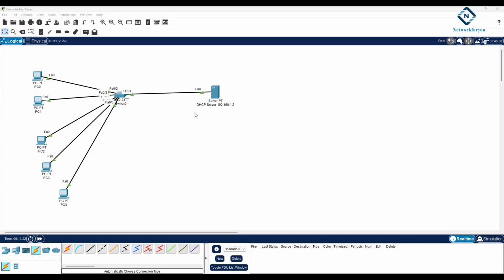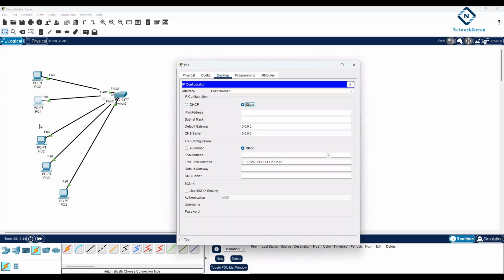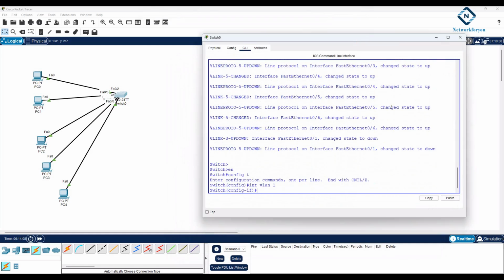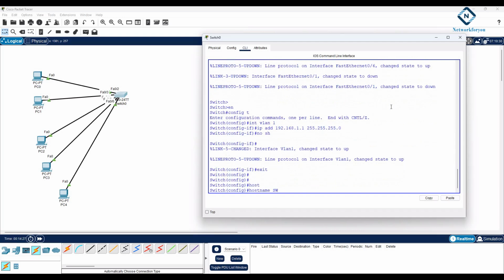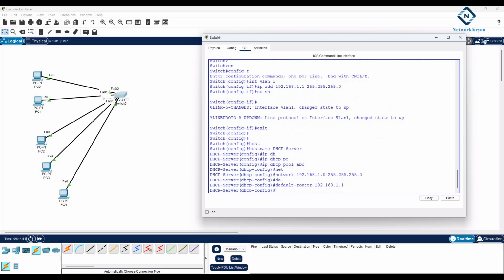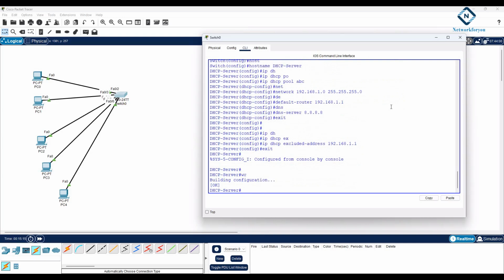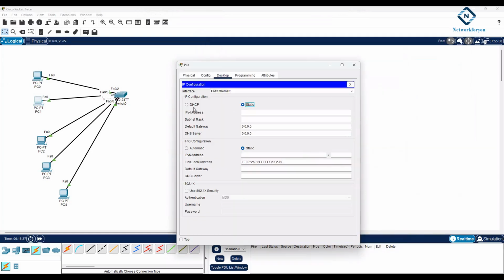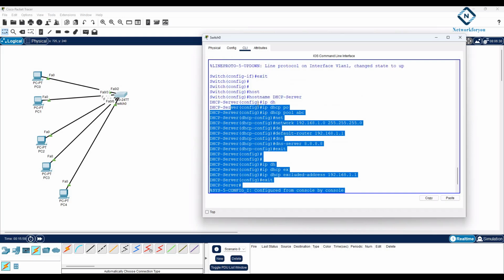How to Configure DHCP on Layer 2 Cisco Switch | Cisco Packet Tracer Tutorial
Hello Everyone,

Learn step-by-step how to configure DHCP on a Layer 2 Cisco Switch using Cisco Packet Tracer. This easy-to-follow tutorial explains all commands and settings to dynamically assign IP addresses in your network. Perfect for CCNA learners and networking enthusiasts!

Thanks.

About us:
Thanks